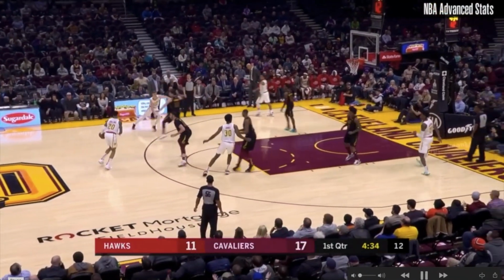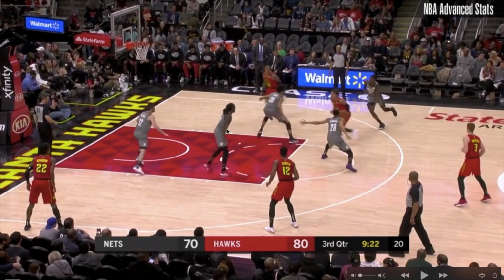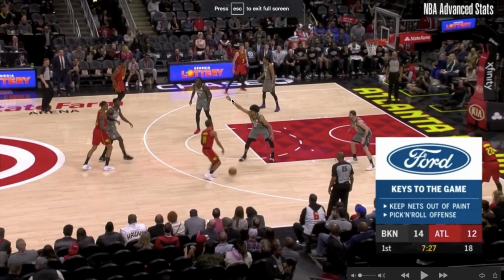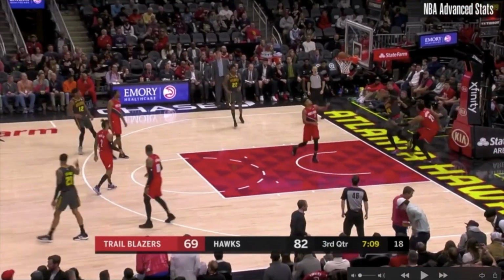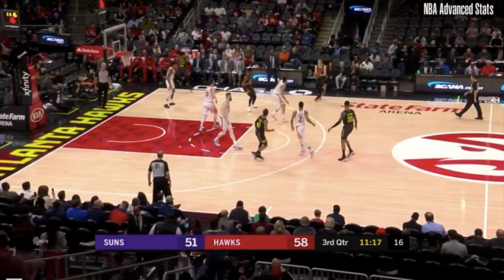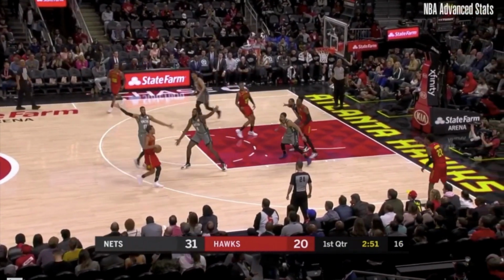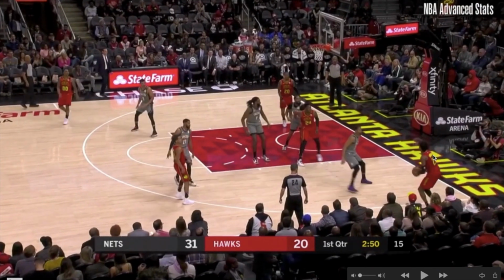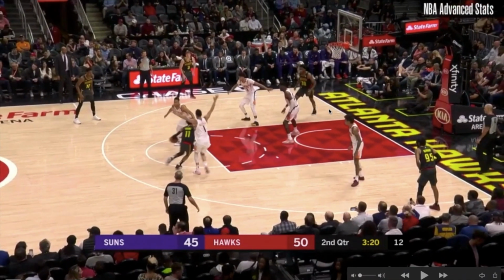〽️🏀 Point Guard Film Study | Trae Young Atlanta Hawks NBA | Teaching Players to Be Better Passers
My film sessions are designed to help players get better. By increasing your basketball IQ, you will be a better player.

We're studying the game of a good dude and great player, Trae Young. This video focuses on some concepts that will help make players better passers and playmakers.

Mason Waters is a basketball coach with experience at the NCAA, High School, and youth levels. In addition, he has worked for NBA Coaches in a few different environments. You can find him on instagram and twitter @masonwaters_